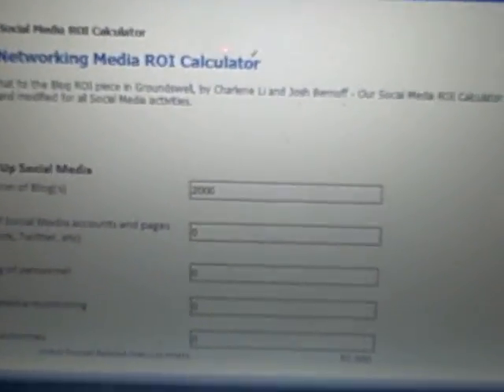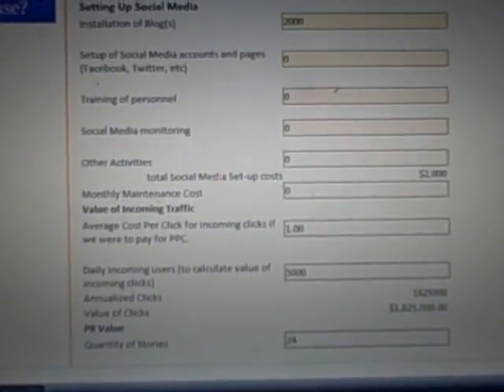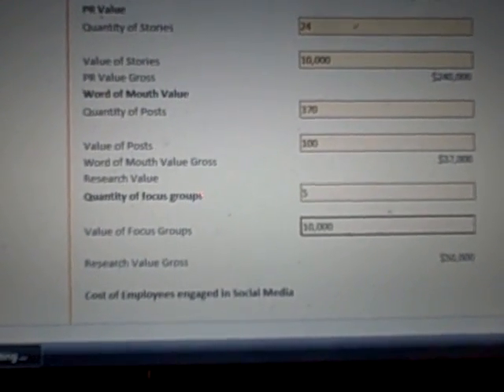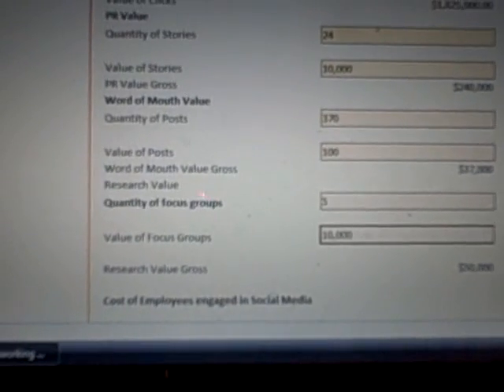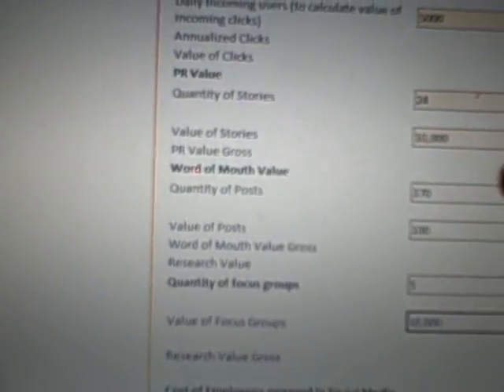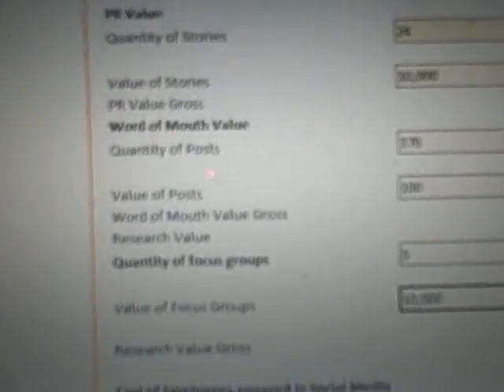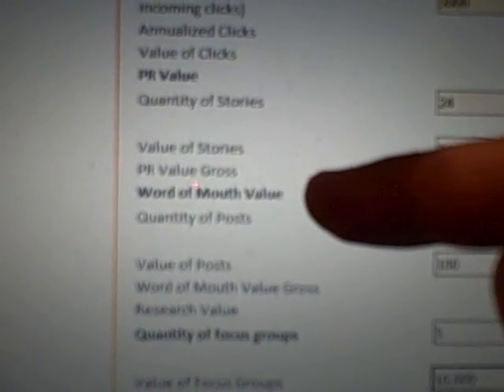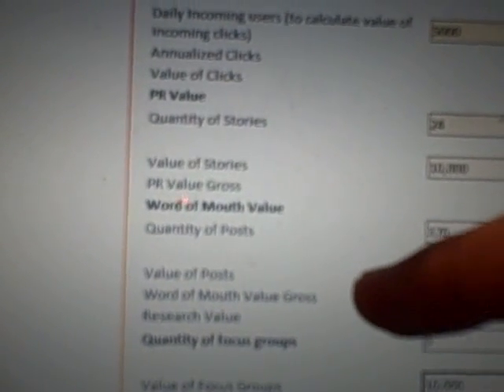Don't buy into "magic pill" Social Media ROI calculators.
Andrew Mueller pointed me to this Social Media ROI Calculator and it is so utterly nonsensical that I couldn't help but use it as an example of what companies should be on the lookout for in terms of nicely packaged bulls**t